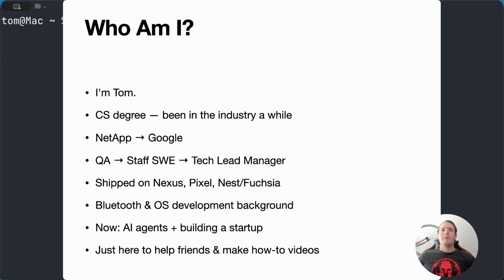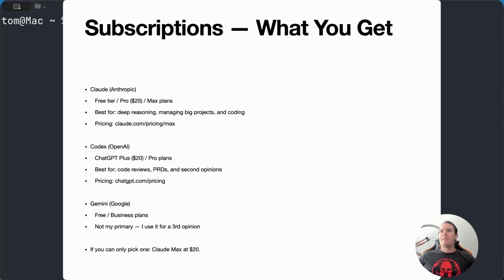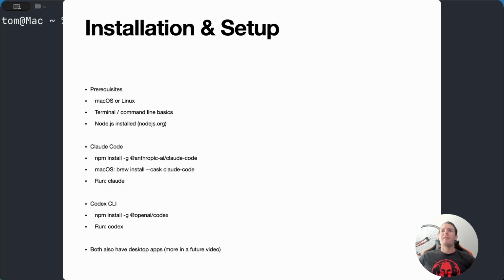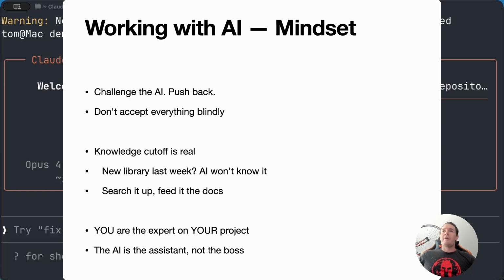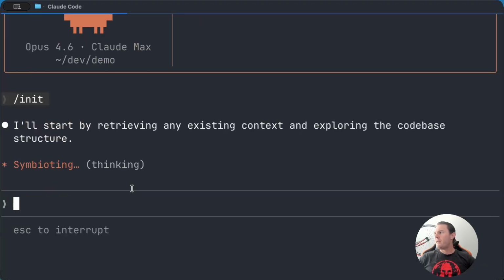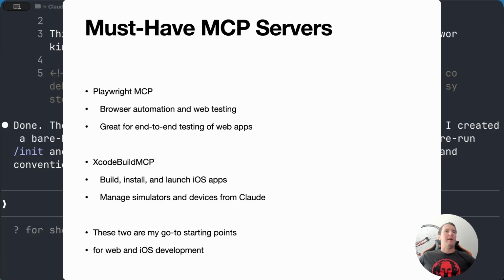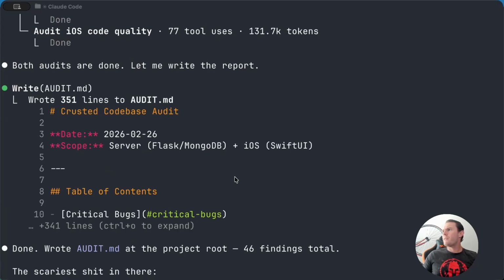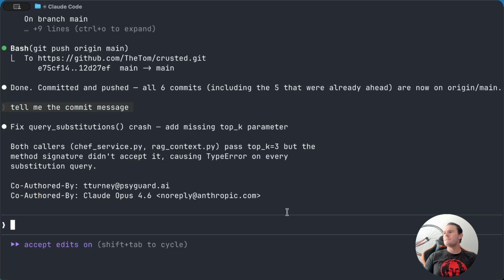Getting Started with AI Coding Tools — Claude Code, Codex, and More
Everything you need to start coding with AI agents. This is the prereq video I'll reference in all my future content — subscriptions, installation, how to prompt, and a live demo auditing real code.

I've been testing AI coding tools for the better part of the past year — pushed apps to the App Store, Google Play, built web apps with full backends. This video covers what I've learned and how to get set up from scratch.

⏱️ TIMESTAMPS
00:00 - Intro
01:22 - What We'll Cover Today
02:12 - What Are These Tools?
02:49 - Subscriptions & Pricing
06:06 - Installation & Setup
09:31 - Working with AI — Mindset
10:52 - How I Prompt & Good/Bad Prompting
13:17 - Claude.md
14:46 - Plan Mode
16:04 - MCP Servers & Plugins
17:04 - Must-Have MCP Servers
18:10 - Live Demo: Auditing Real Code
24:06 - Closing

💻 INSTALL COMMANDS
Claude Code: npm install -g @anthropic-ai/claude-code
Claude Code (Mac): brew install --cask claude-code
Codex CLI: npm install -g @openai/codex

📋 DEMO PROMPT
"Audit this project for code quality, unused dependencies, and potential bugs."

REP — Refactor. Engineer. Produce.